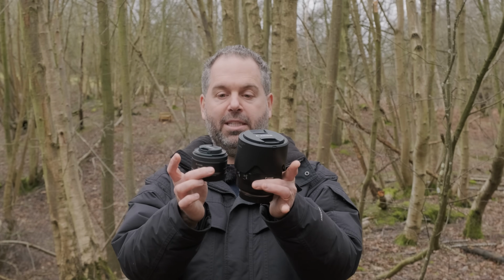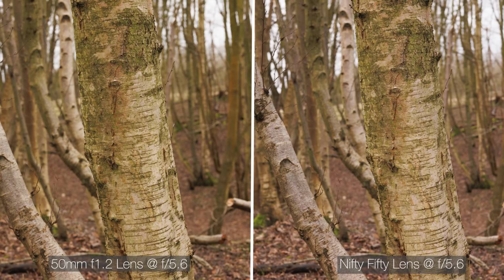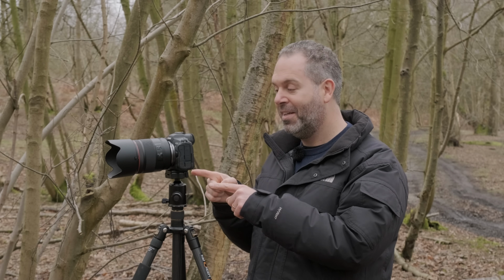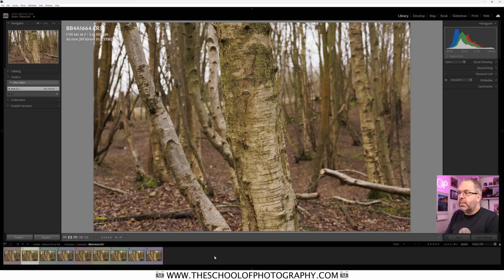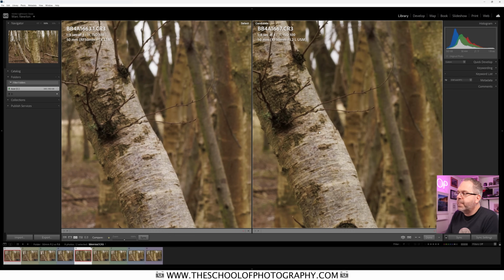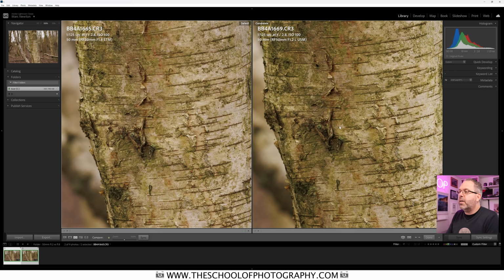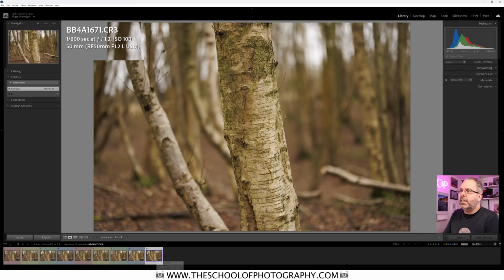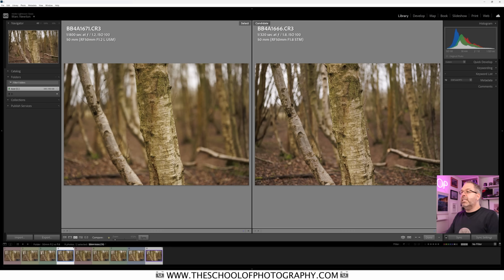Canon RF 50mm f1.8 vs RF 50mm f1.2 – What does £2300 extra look like?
We’re putting the Canon RF f/1.2 50mm lens against the Canon RF f/1.8 50mm lens, otherwise known as “The Nifty Fifty” to see just how much more quality you get for £2300? The RF f/1.2 currently retails at around £2500, a whopping £2300 ($2,099) more than the ever-reliable RF f/1.8 500mm lens, which you can pick up for around £200 ($199.99).

Grab a Freebie:
Create a website with Squarespace.

And remember – Learn photography properly at The School of Photography